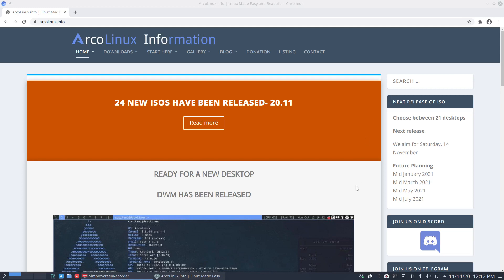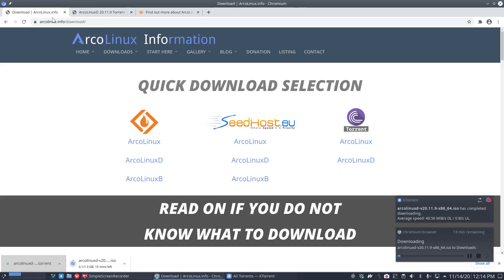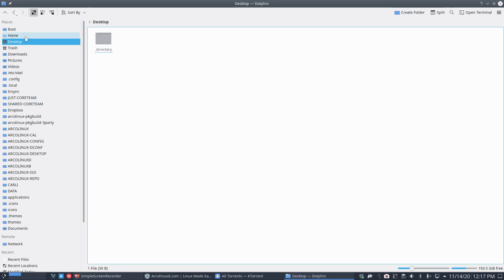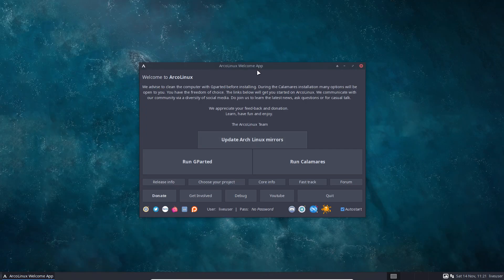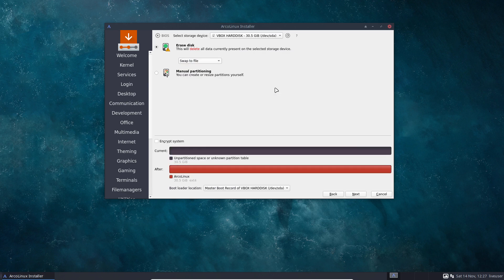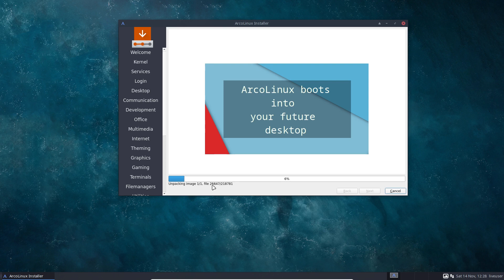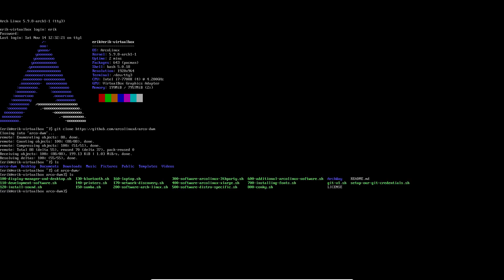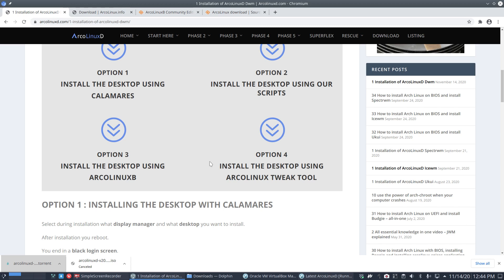ArcoLinux : 1667 How to install ArcoLinuxD and install Dwm - MBR swap to file